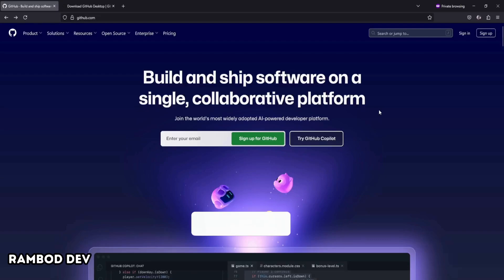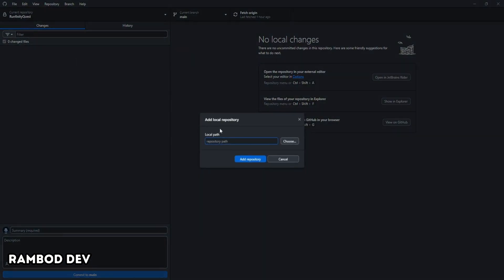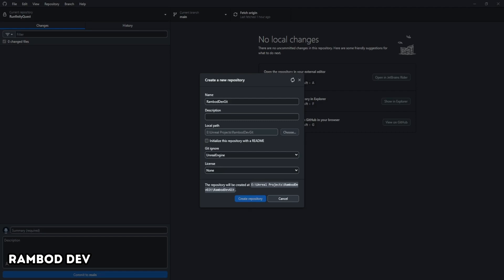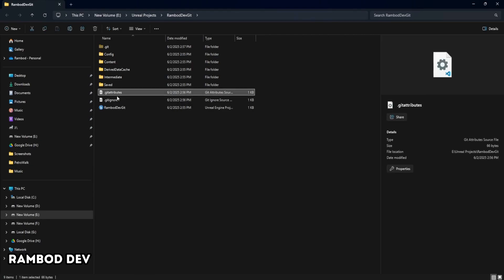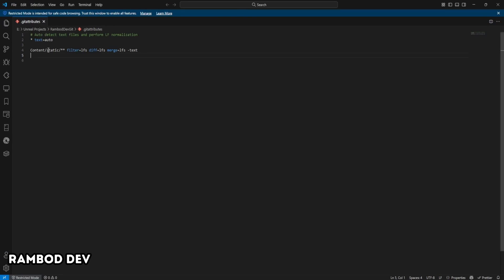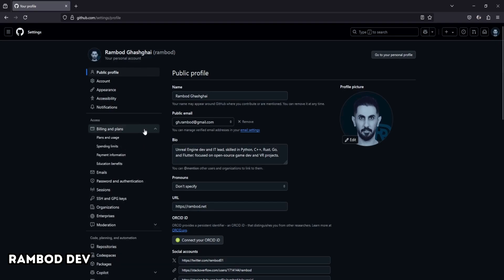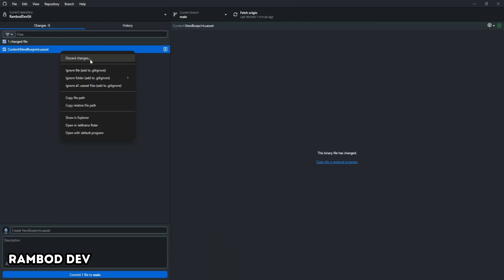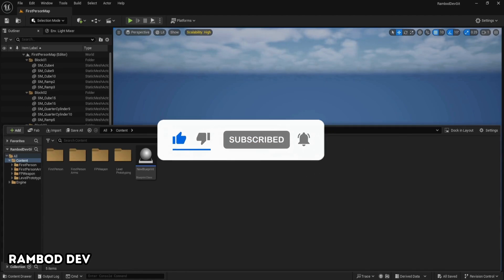How to Set Up Git & GitHub Desktop for Unreal Engine 5 LFS Guide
Learn how to set up professional version control for your Unreal Engine 5 projects using Git and GitHub Desktop, including Large File Storage (LFS) for handling big assets. This fast, step-by-step tutorial covers everything you need—from project creation to LFS configuration and best practices for clean, reliable source control.

# Auto detect text files and perform LF normalization
* text=auto
Content/FPWeapon/** filter=lfs diff=lfs merge=lfs -text

What You’ll Learn:
- Setting up GitHub Desktop for Unreal Engine 5
- Creating a project and adding it to Git
- Using the Unreal Engine .gitignore template
- Configuring Git LFS for large binary assets
- How to commit, push, and discard unwanted changes
- Managing LFS storage and upgrading as your project grows
- Expert workflow tips for Unreal Engine teams

Want to keep your game projects safe and organized? This guide is for you!

💬 Questions or want a deep dive on Git LFS?

Chapters:
00:00 Intro – Why Use Git for Unreal Engine
00:07 What Git and GitHub Desktop Do for Your Projects
00:18 Requirements: GitHub Account & GitHub Desktop
00:23 Creating a New Unreal Engine Project
00:36 Opening GitHub Desktop & Adding Local Repository
00:49 Warning: Not a Git Repo & Creating a Repository
00:59 Configuring Repository Name & .gitignore (Unreal Engine)
01:18 Click “Create Repository” & Publish to GitHub
01:33 When Regular Git Is Enough vs. When You Need Git LFS
01:41 What Git LFS Does for Large Unreal Assets
01:54 Creating the .gitattributes File for LFS
02:08 Placing .gitattributes Next to .gitignore
02:23 Adding “star text equals auto” for LF Normalization
02:31 Adding LFS Rules for Your Asset Folder (e.g., FPWeapon)
02:51 Copy-Paste Tip: Adjust Folder Names for LFS
03:06 Benefits: Keeping LFS Assets Separate for Performance
03:12 Commit & Push Changes in GitHub Desktop
03:15 Checking Git LFS Storage on GitHub (Billing & Plans)
03:51 Demonstration: Adding a New Blueprint & Saving
03:58 Seeing New Asset in GitHub Desktop (Binary File)
04:05 Tip: Right-Click to Discard Changes & Rollback
04:18 Committing the New Asset & Pushing to GitHub
04:25 Pro Tip: Always Use unrealengine.gitignore & LFS for Binaries
04:35 Best Practices: Regular Pushes & Monitor LFS Usage
04:40 Outro – Subscribe & Join the Conversation